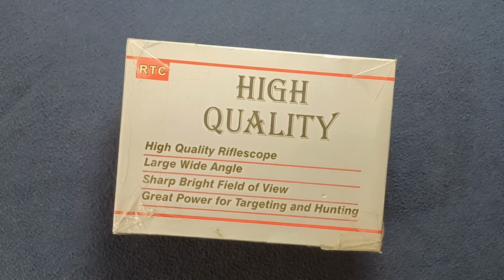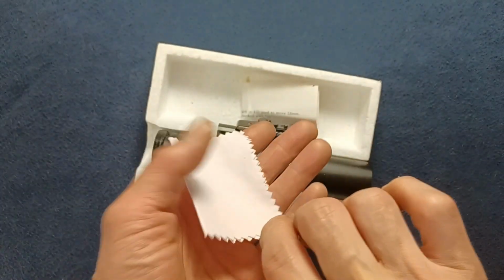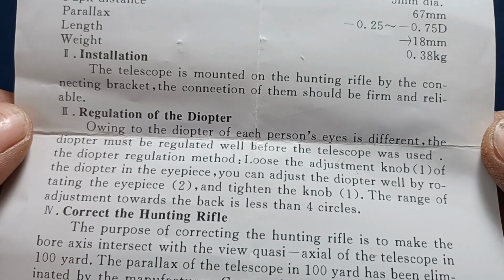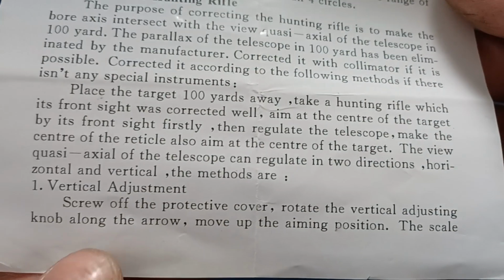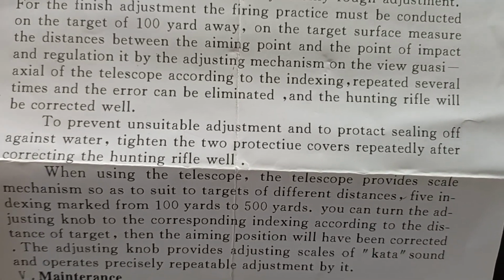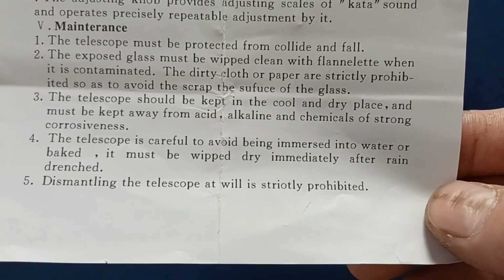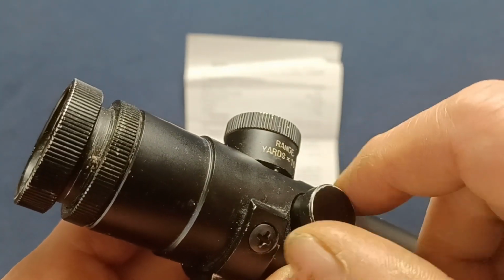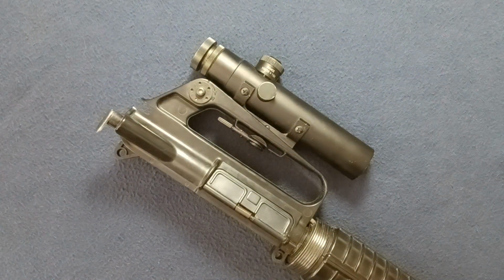RTC Copy of 'Colt' 4 x 20 mm Rifle Scope, Interesting 'English' translated instructions !!! 🤣1980s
SHOW AND TELL: RTC Sports Inc., Reproduction copy of 'Colt' 4 x 20 mm Carry Handle Rifle Scope. 1980s.  Drop In Accessory.
The 'English' translated instructions have 'interesting' spelling, grammar, and punctuation.
Not mentioned, the iron sights are still usable with the Scope attached.